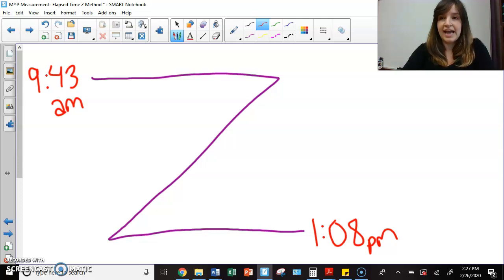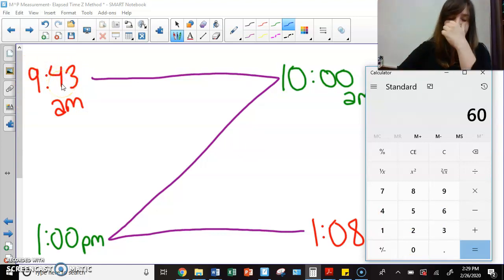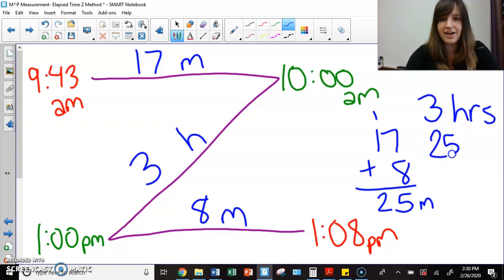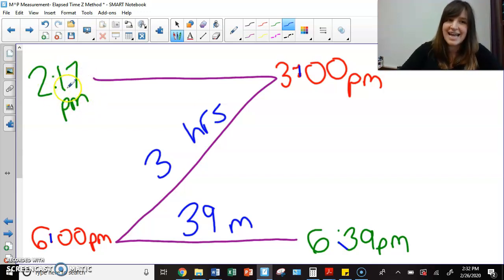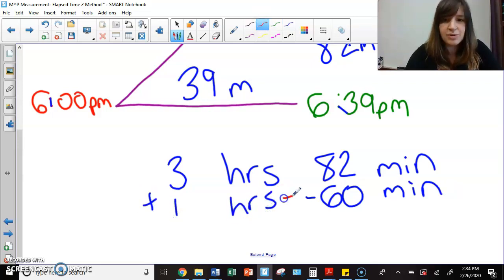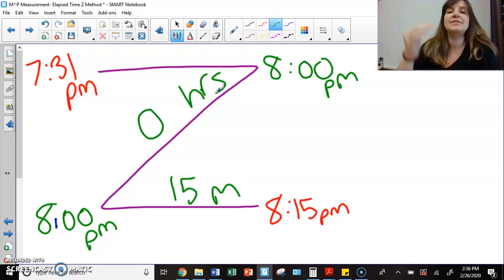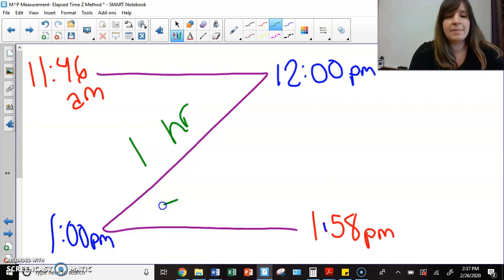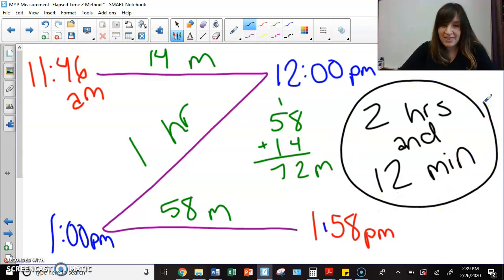Elapsed Time Z Method